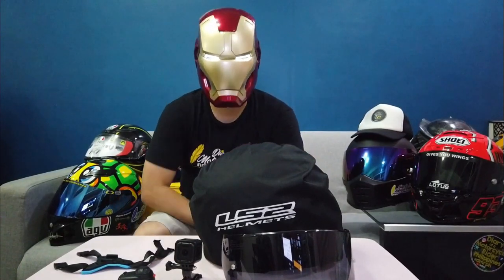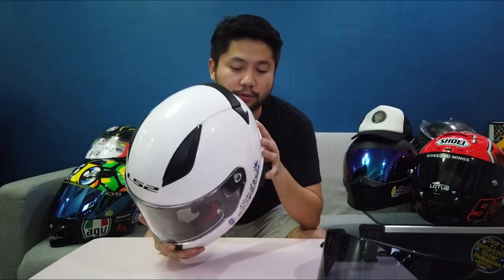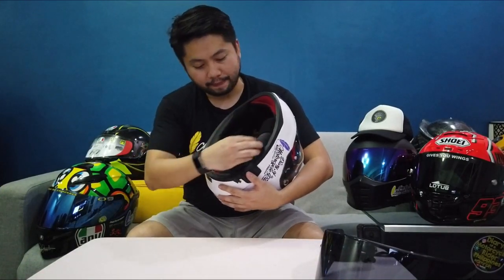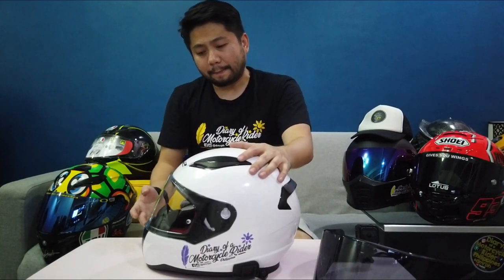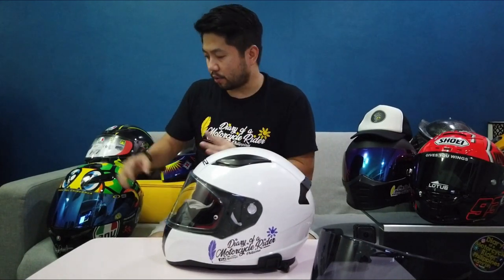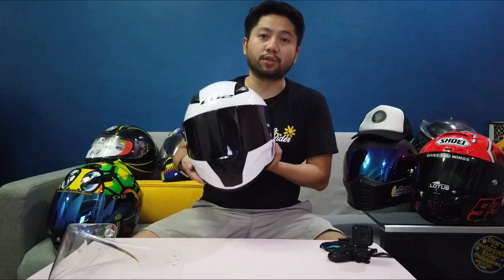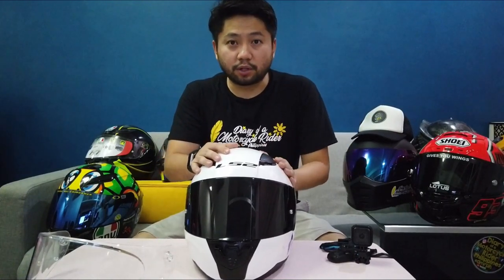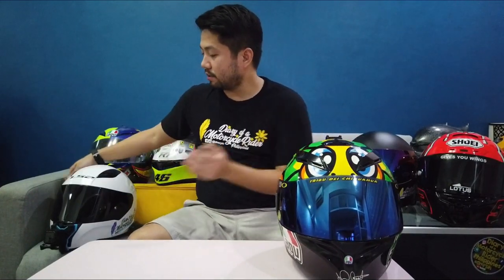LS2 RAPID | Honest Review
Hey guys and gals, this is DMRPH once again, and this time it's my first ever proper, honest, and a bit of a detailed breakdown of my new LS2 Rapid Motovlogging helmet. In this video, I also demonstrated how to change the visor and how to do my set-up for a simple no-fuss motovlogging helmet. Have a nice day and ride safe!